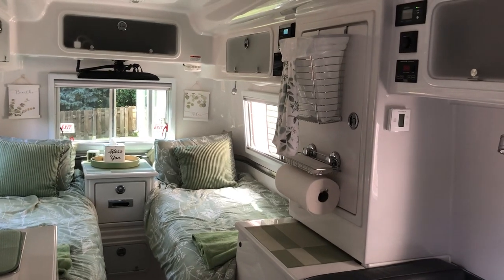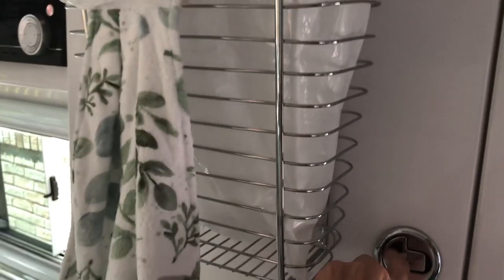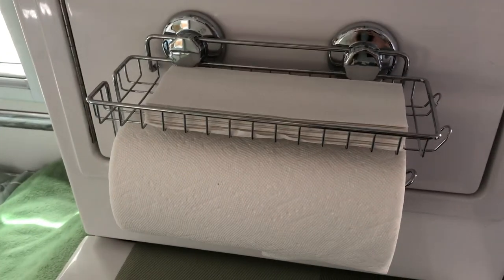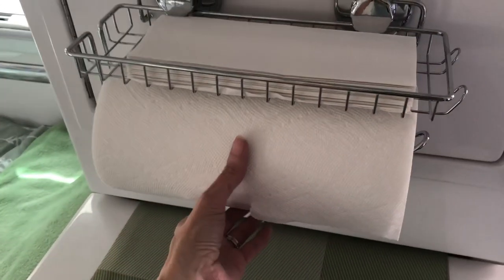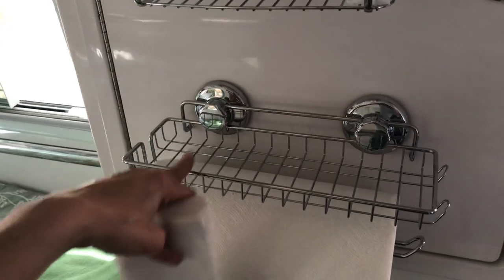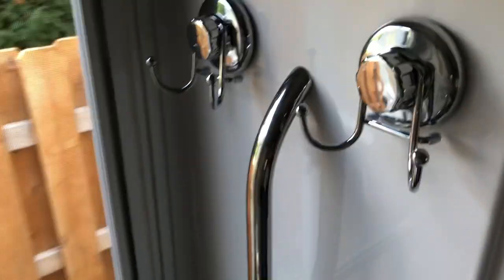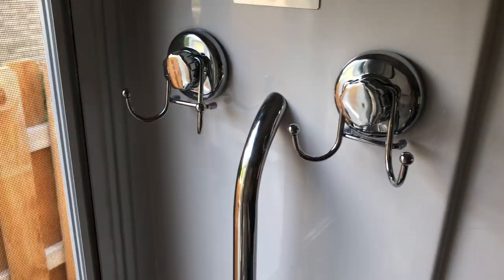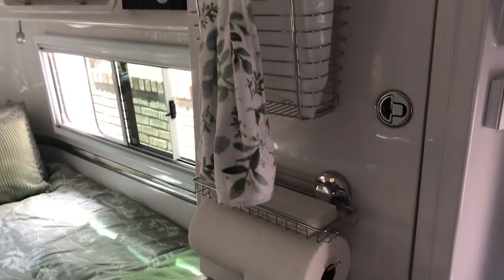Oliver Legacy Elite II. Space saving solutions/products.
Sharing my favorite products that work well in the Oliver and space saving tips.
This video focuses on waste basket placement, paper towel holder and my favorite suction cup hooks.

I’m just happy to share the things that I love and that work well in the Oliver as well as anyone looking for RV and camping products/tips/organization recommendations and optimizing limited space.
Everything I share are things I actually use and love!

Upcoming video:
Kitchen overhead compartments.

Waste basket: iDesign Axis Steel Over the Cabinet Storage Basket Organizer, Waste Basket, for Aluminum Foil, Sandwich Bags, Cleaning Supplies, Garbage Bags, Bath Supplies, 7.1" x 12.2" x 14.2", Chrome

Paper towel Holder/Shelf: HASKO accessories Suction Cup Paper Towel Holder with Shelf and Hooks - Wall Mount Metal Roll Organizer - Tissue Roll Hanger for Bathroom & Kitchen - SUS 304 Stainless Steel Roll Holder - Chrome

Suction Cup Hooks: HASKO accessories - Powerful Vacuum Suction Cup Hooks - Organizer for Towel, Bathrobe and Loofah - Strong Stainless Steel Towel Hooks for Bathroom & Kitchen, Towel Hanger Storage (2 Pack)